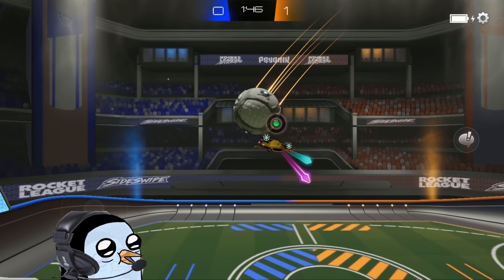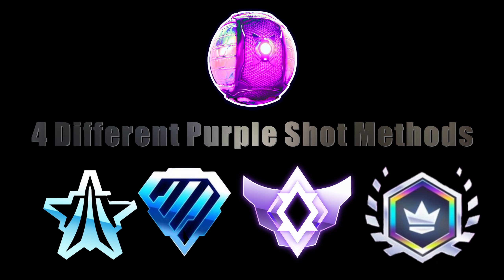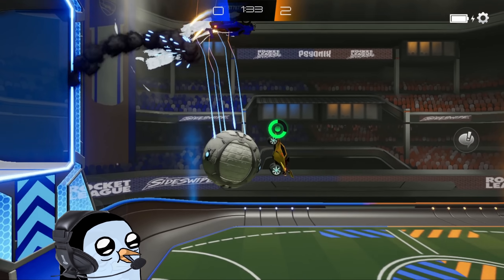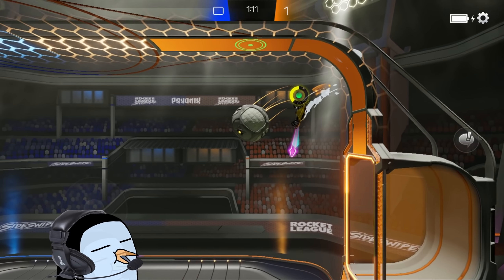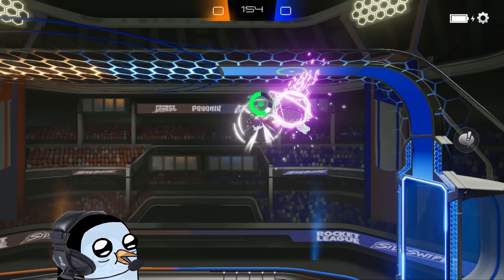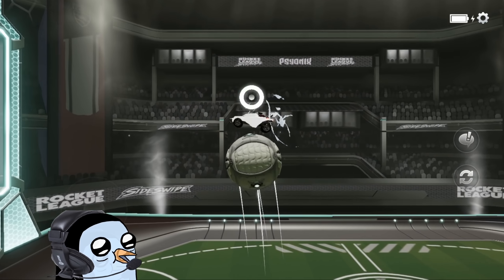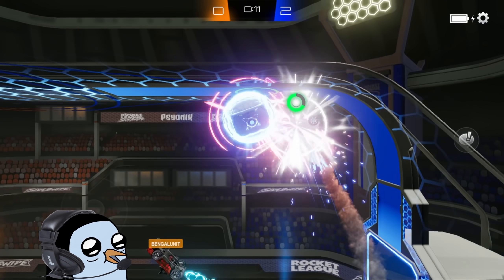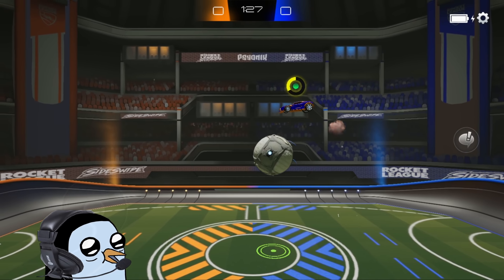4 DIFFERENT Purple Shot Methods You Can Use In Rocket League SIDESWIPE!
AY BOIS, today I'm covering 4 different purple shot methods you can use to rank up in sideswipe. I covered 5 different ways to gold shot in sideswipe a few weeks back so if you would like tips on that be sure to watch that video as well! If there's any other mechanics you guys would like me to cover please lemme know :D

frowzy squirrel is from SAM
pulse mesko is in pusle
Lethamyr is a former rocket league pro